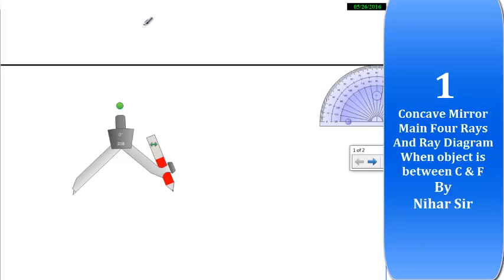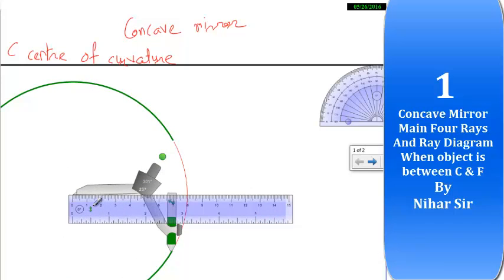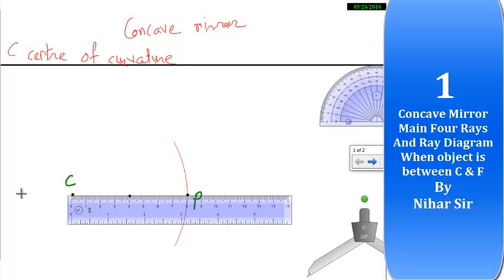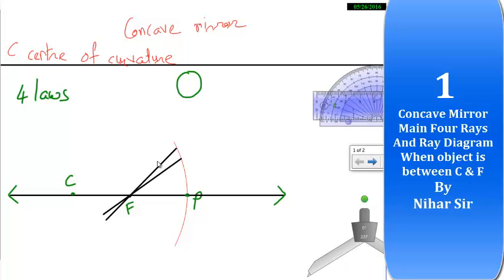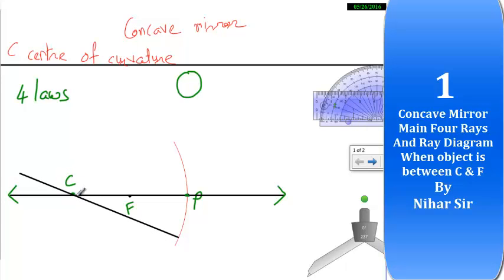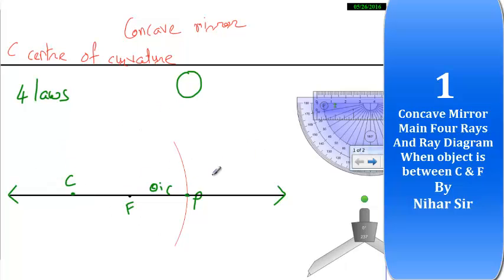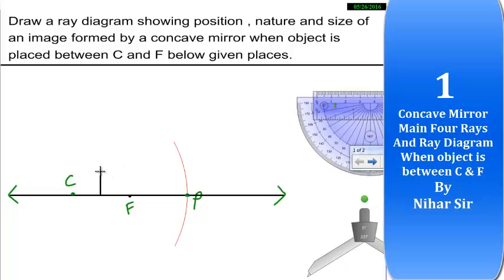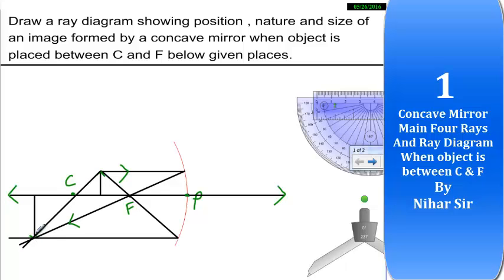1 - Concave mirror Main four rays and Ray diagram